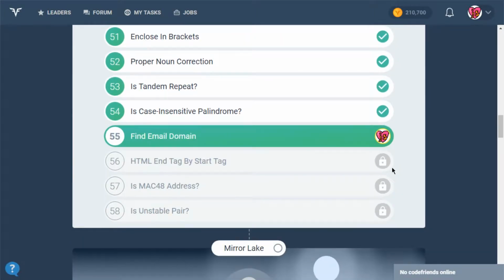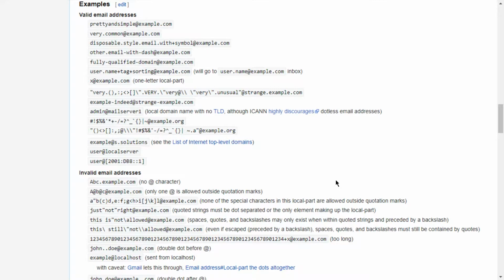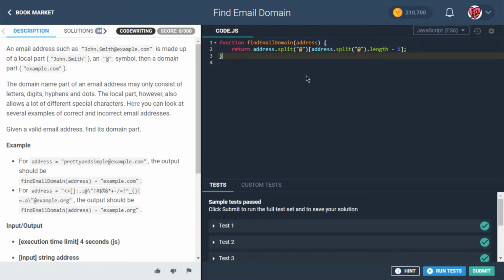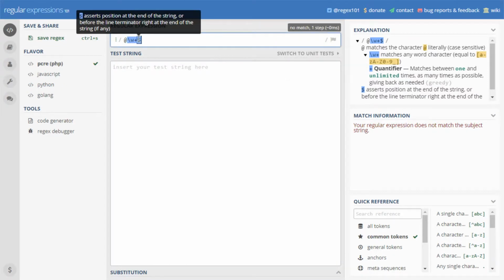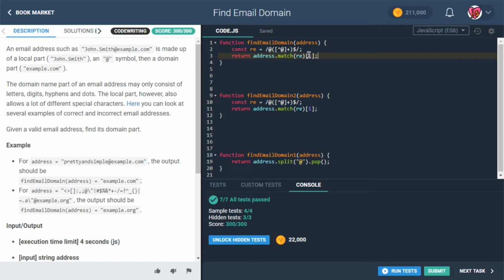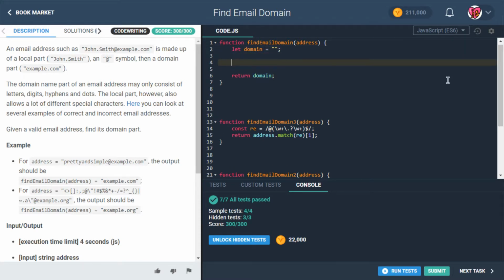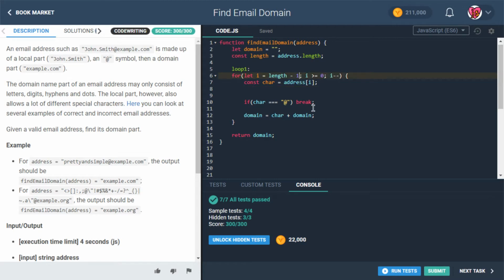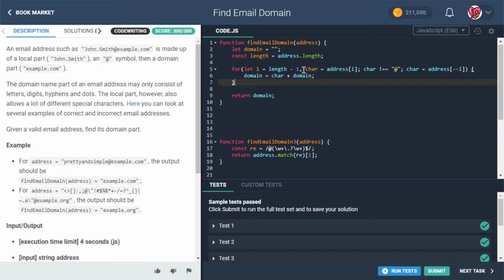codefights arcade The Core task 55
findEmailDomain

algorithm 1
split at the "@" character and return the last part

topics:
- it's important to know what your capabilities are, but it's just as useful to know what your limitations are; so a counter-example can be at least as useful as an example
- there may be more than one "@" symbol, so we might have more parts than we expect, but the domain should always be the last part, so we can use `pop` to get the last part

since we're looking for patterns in strings, we might as well use a regular expression

topics:
- we'll need to make sure that our symbols before and after the "@" symbol are not themselves "@" symbols, so we'll use the `[^@]` setup
- even though these look nice, apparently regular expressions are petty resource-intensive, so it might not be the best in terms of time complexity and stuff

algorithm 4
doing a loop over each character

topics:
- gotta be sure to concatenate the character on the right side of the string
- this is probably a better algorithm, since it'll stop the loop as soon as it has collected all the info we need
- loop labels - how to resume or break an outer loop from inside a nested loop
- `const` is probably marginally better for complexity since the interpreter doesn't need to worry about the variable being reassigned